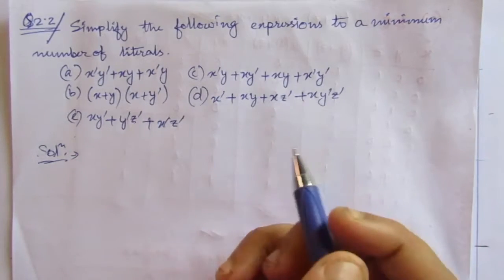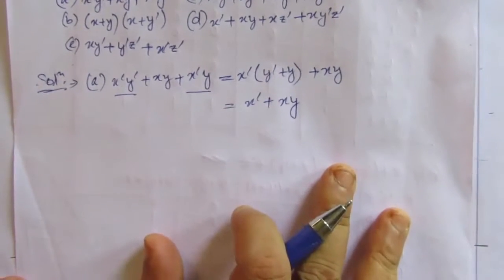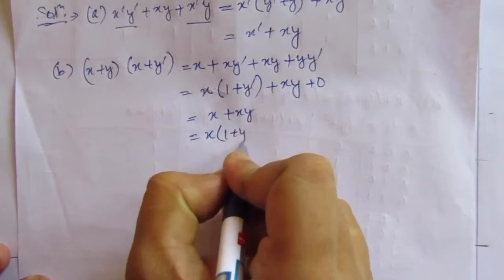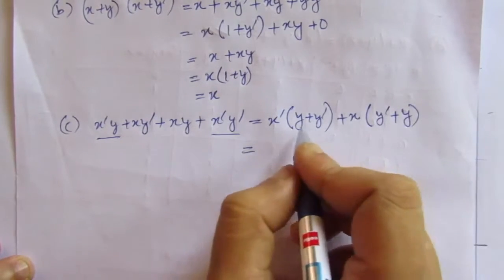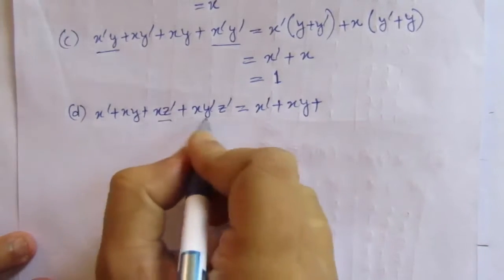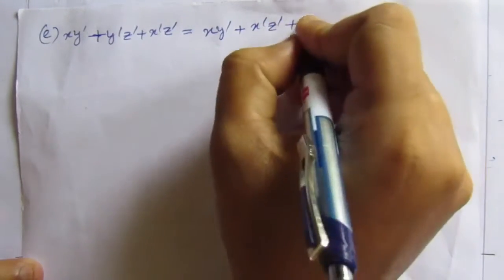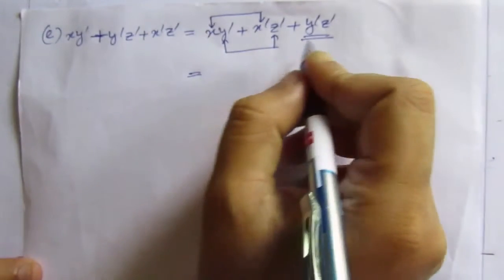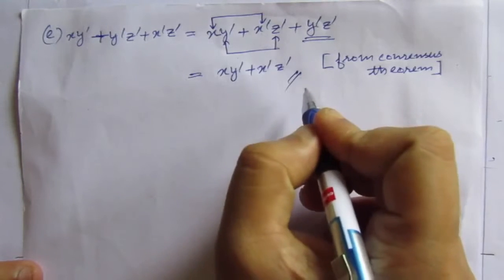Q. 2.2: Simplify the following Boolean expressions to a minimum number of literals: (a) x'y'+xy+x'y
Q. 2.2: Simplify the following Boolean expressions to a minimum number of literals: (a) x'y'+xy+x'y (b) (x + y)(x + y') (c) x'y+xy'+xy+x'y' (d) x'+xy+xz'+xy'z' (e) xy'+y'z'+x'z'